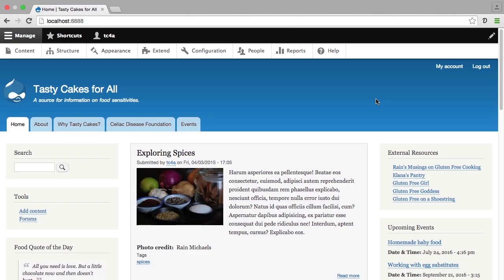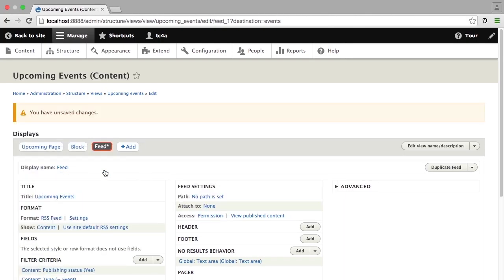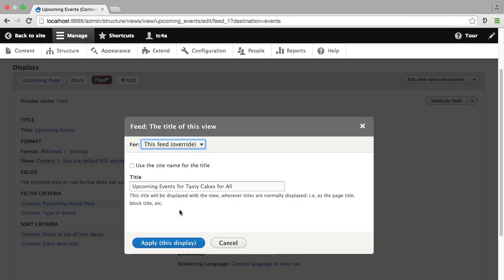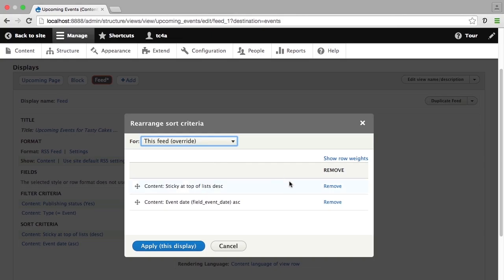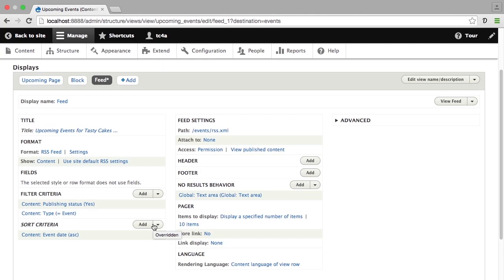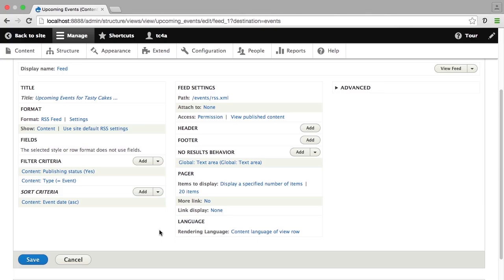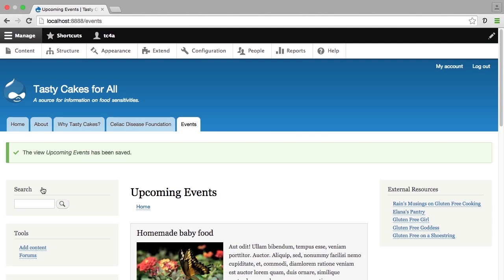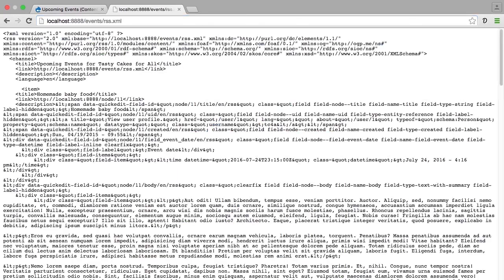10 09 Views Displays Add An RSS Feed